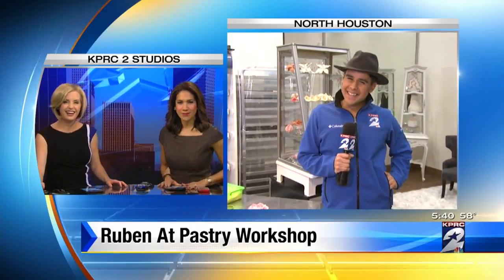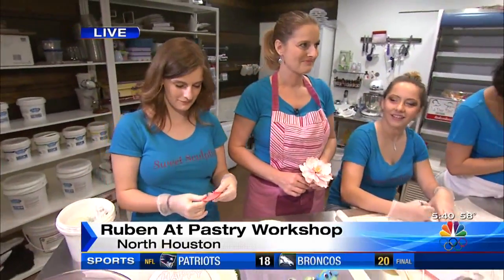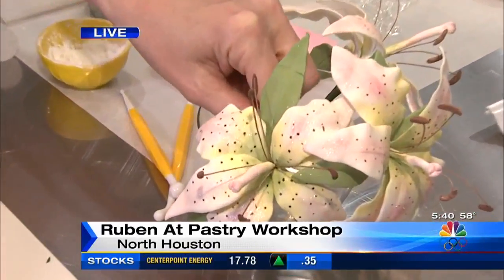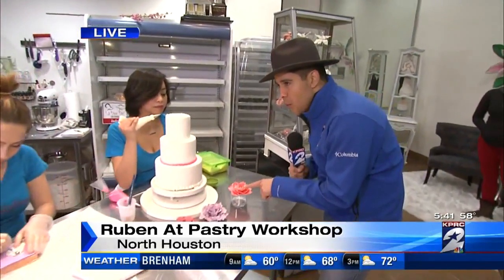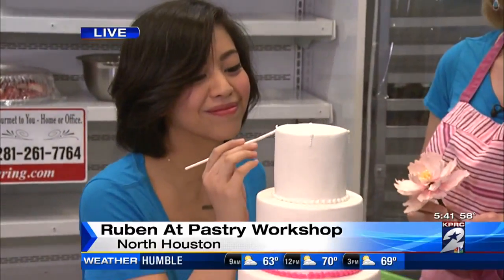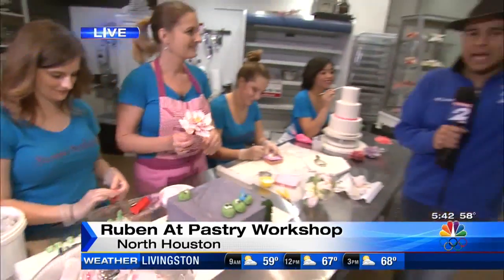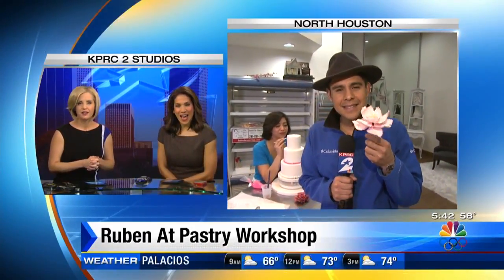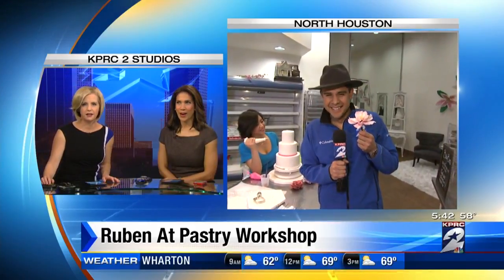Ruben at Sweet Sculpting pastry workshop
Ruben Galvan learns how create sweet treats from pastry pros of  Sweet Sculpting at a pastry workshop.